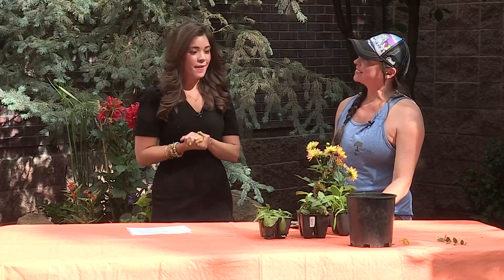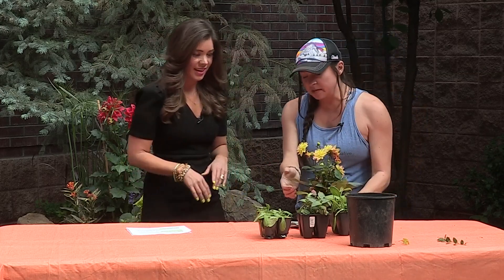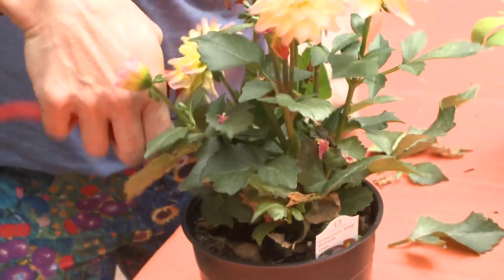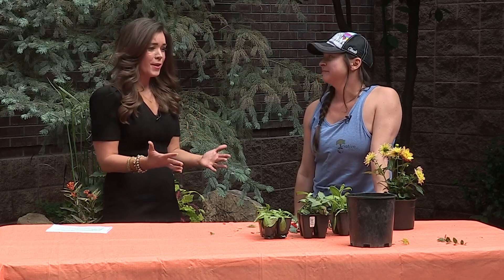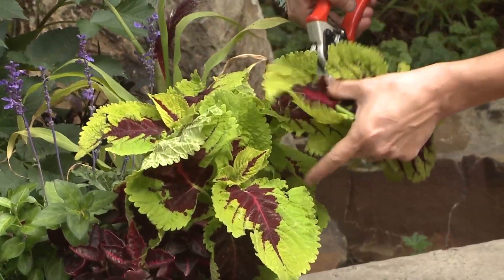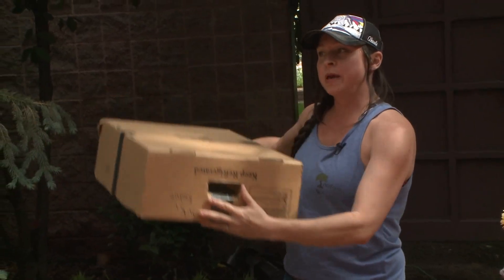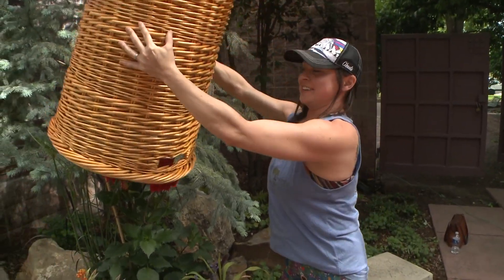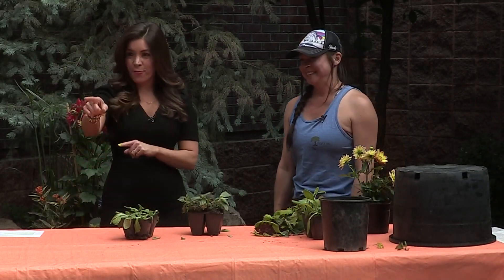How you can shelter your gardens during intense storms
Sarah Marcogliese from the Associated Landscape Contractors of Colorado joins us on 9NEWS.

9NEWS (KUSA) is located in Denver, Colorado.